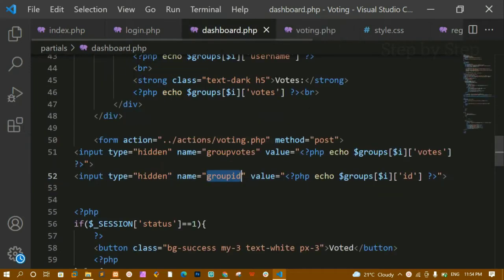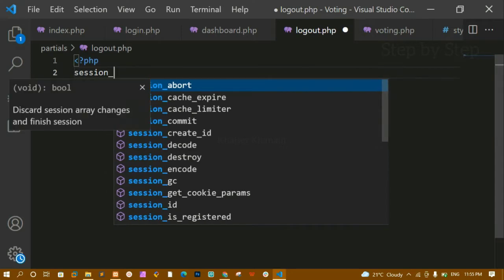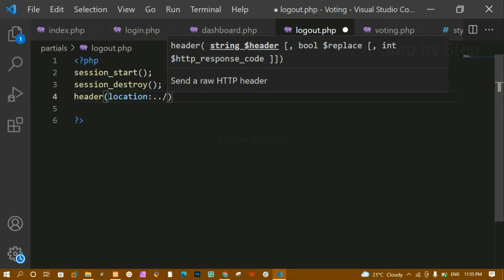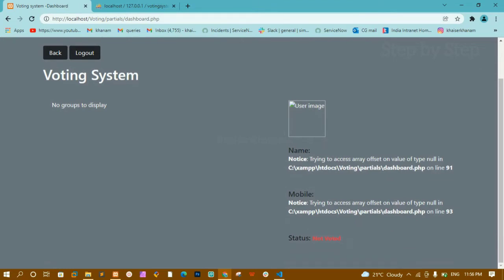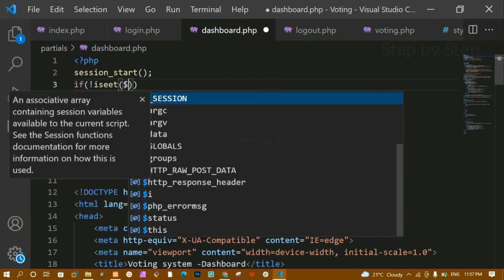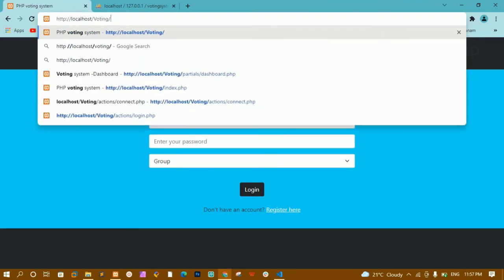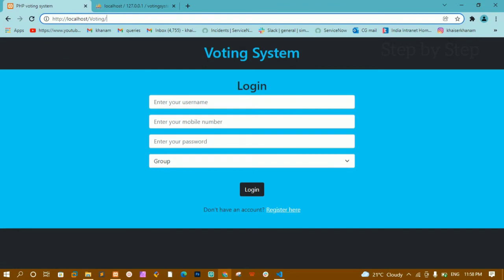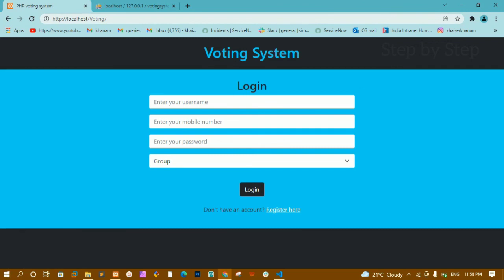Voting System using PHP and MySQL || Logout Logic || Tutorial-11